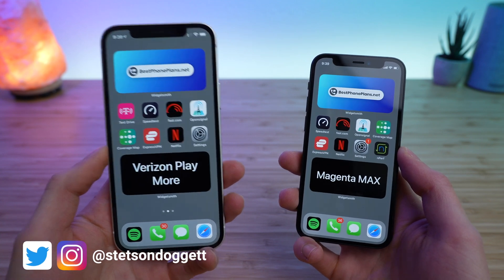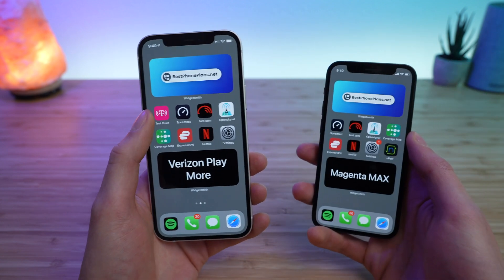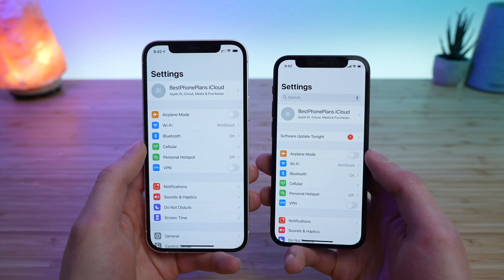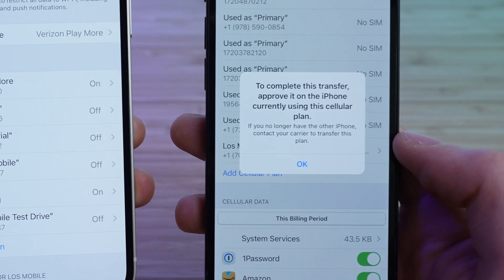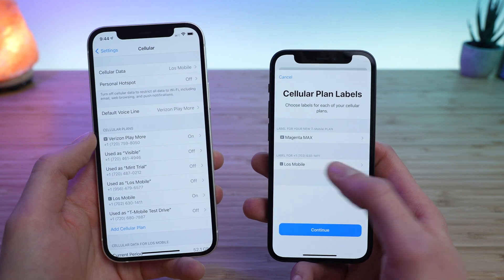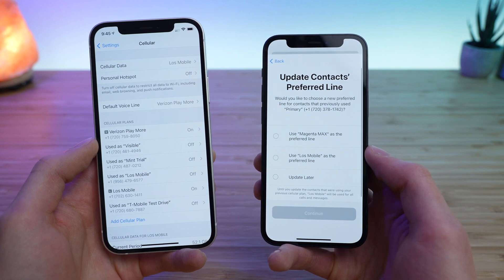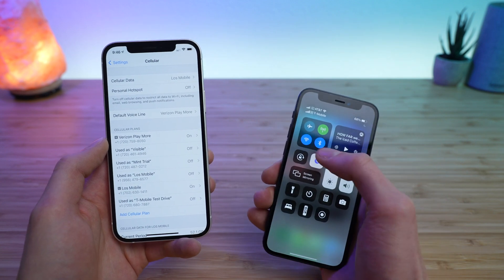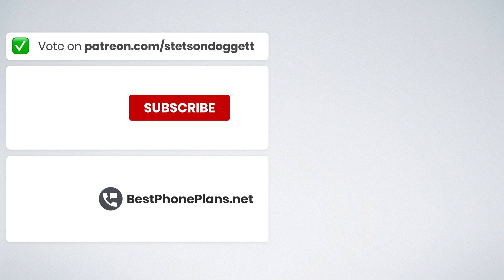How to Transfer eSIM from one iPhone to Another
A step-by-step tutorial on how to transfer your eSIM plan from your old iPhone to a new iPhone.
⬇︎ SHOW MORE ⬇︎

eSIM stands for "embedded SIM card." It is a special chip embedded in the logic board on your iPhone that can be configured to connect to any cellular network.

Your eSIM plans become tied to your Apple ID. To transfer your eSIM to a new iPhone, all you need to do is sign in with the same Apple ID and then follow the steps below:

1. Go to Settings, Cellular, and tap "Add Cellular Plan"
2. Select the phone number you would like to transfer
3. You will get a popup that reads, "To complete this transfer, approve it on the iPhone currently using this cellular plan". Tap "OK".
4. On your old iPhone, you will get a popup that reads, "Do you want to transfer [your phone number] to a new iPhone?" Tap "Transfer"
5. It will take about 2 minutes for your number to transfer from your old iPhone to your new iPhone
6. When the transfer is complete, tap "Add Cellular Plan" and configure your plan according to your preferences (this will only apply if you are using your iPhone in dual-SIM mode with an active physical SIM card installed)
7. You're done!

🕙TIMESTAMPS
00:00 - Intro
00:14 - What is eSIM?
00:51 - How to Transfer eSIM to a New Phone
2:18 - Set Up Your eSIM Plan
3:25 - Confirm Your eSIM Plan is Working